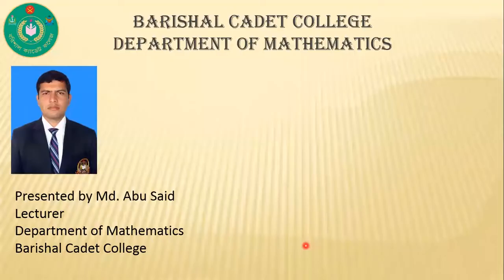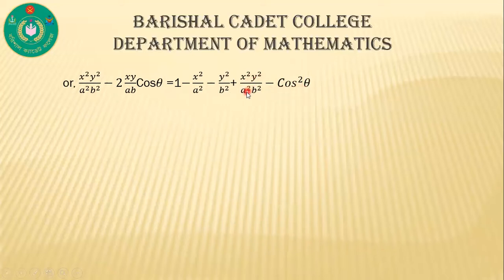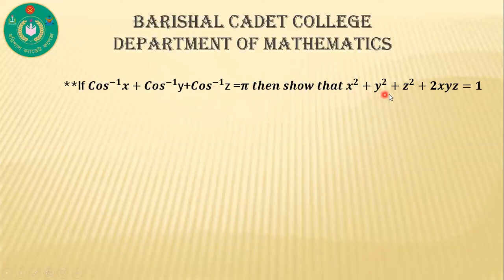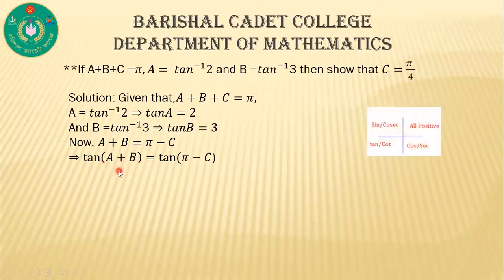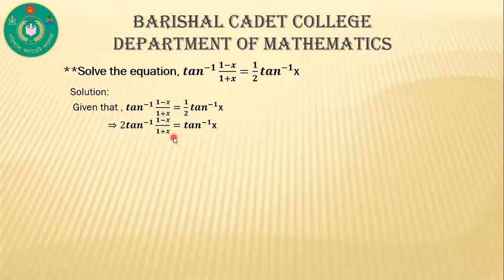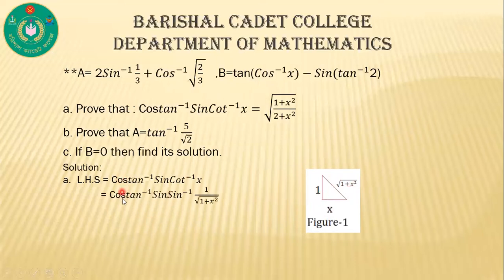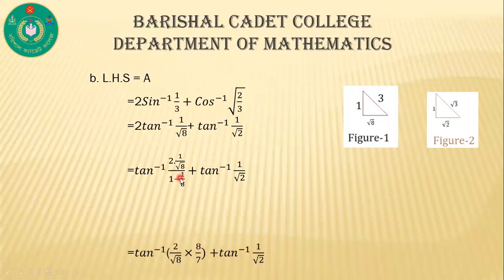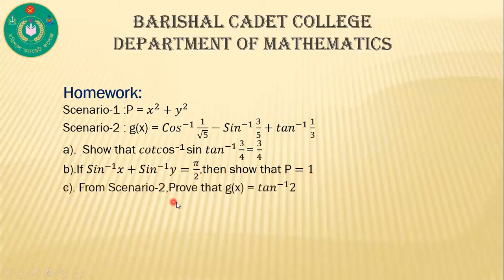XII Math Inverse trigonometric function 33 AS 01 07 20 Final